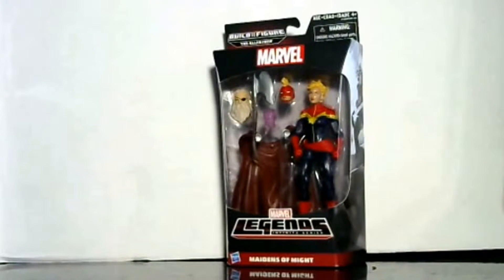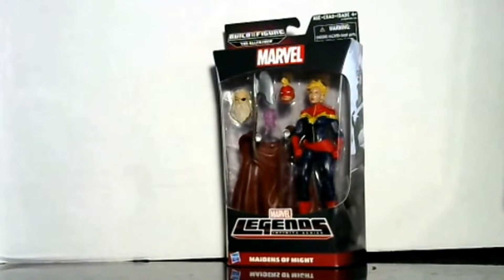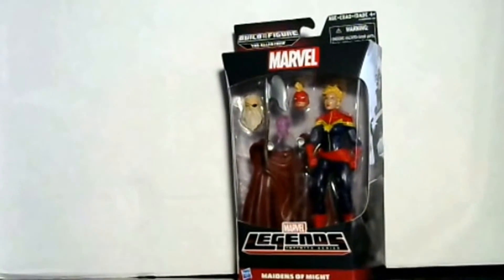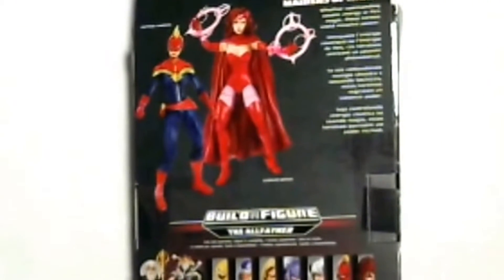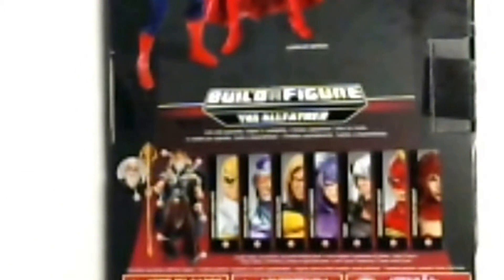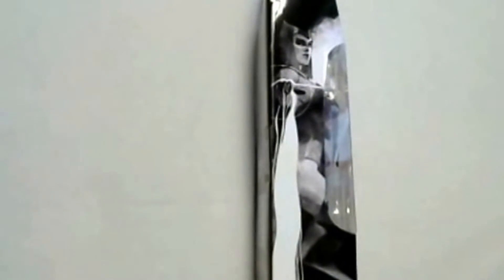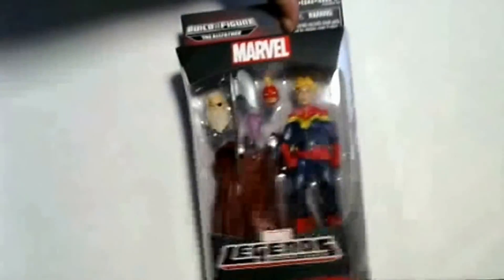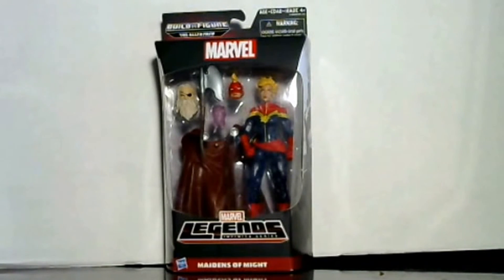wildman willis review of Marvel legends Captain Marvel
my review of one of the marvel legends